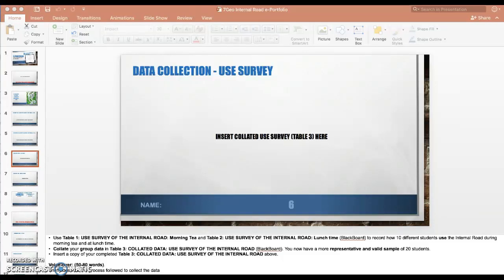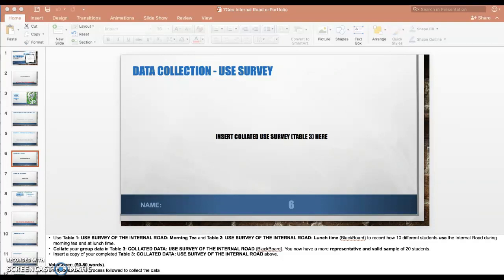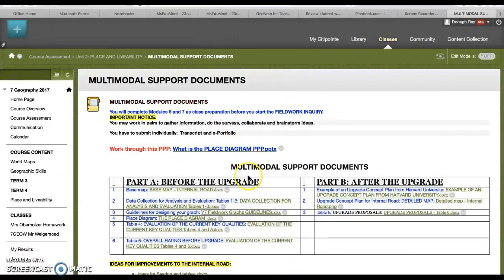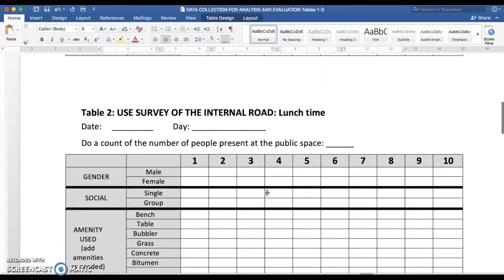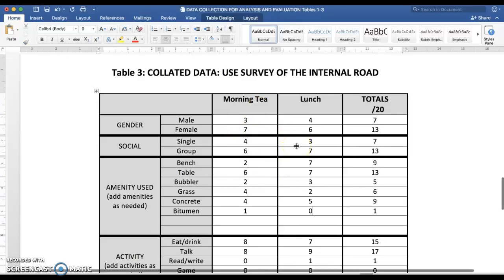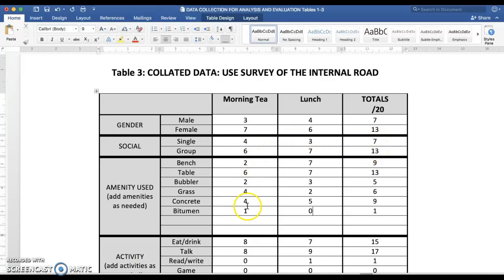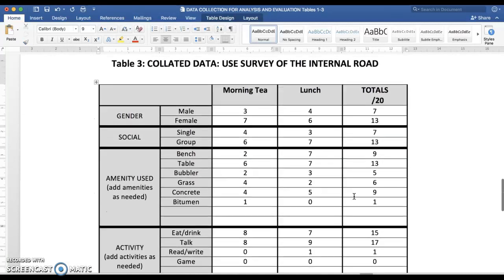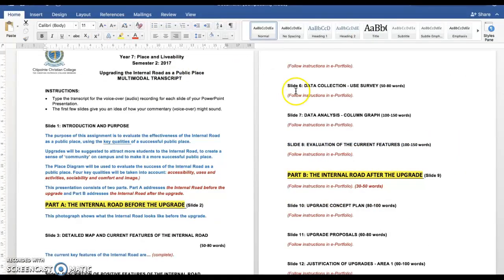Slide # 6 Place and Liveability